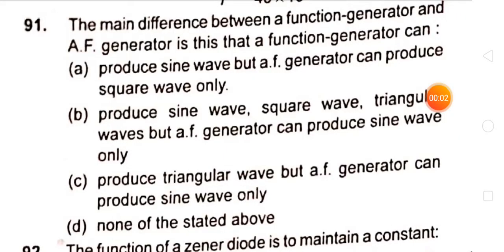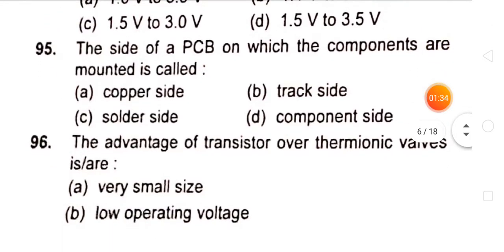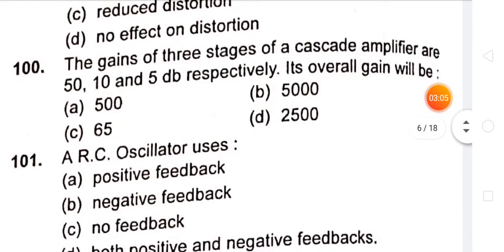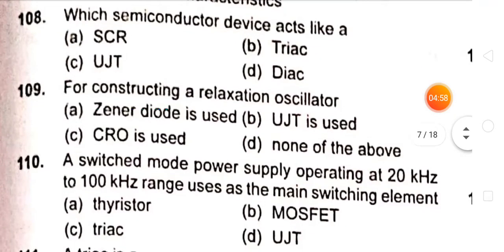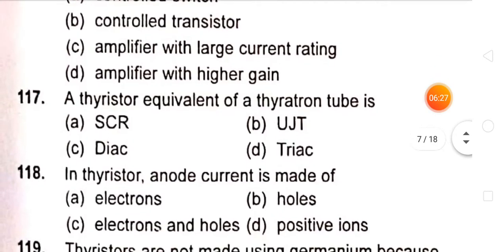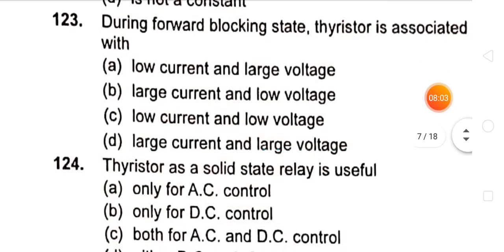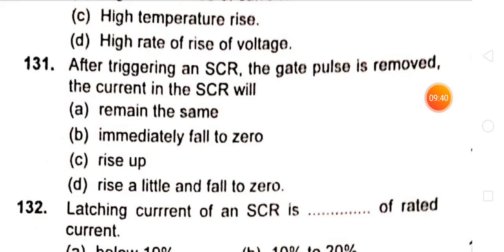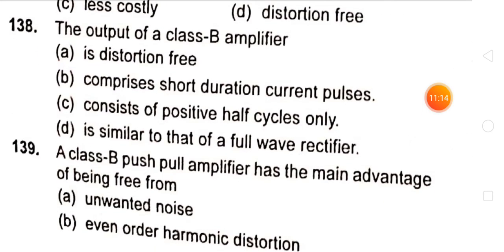SEMI CONDUCTOR DEVICES - BASIC ELECTRONICS MCQS 4